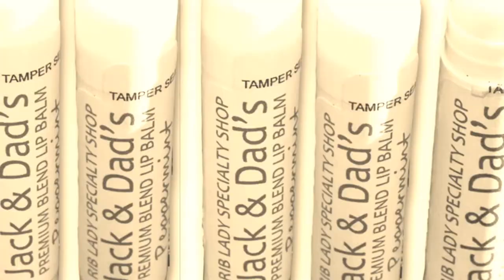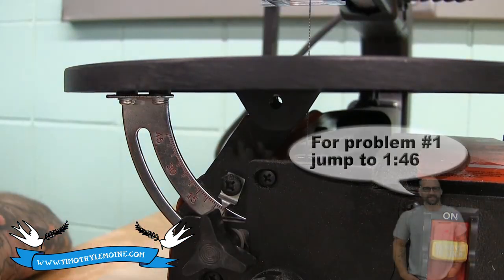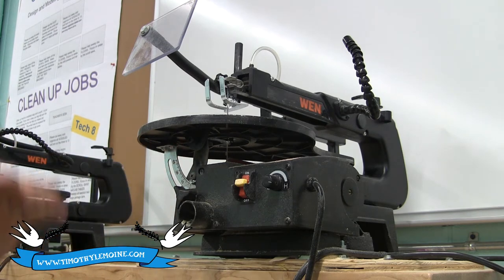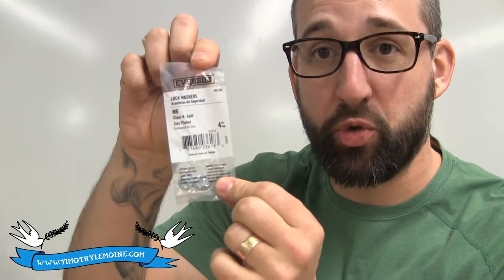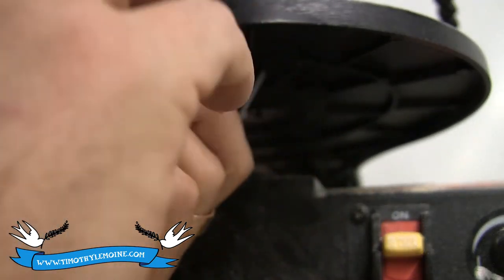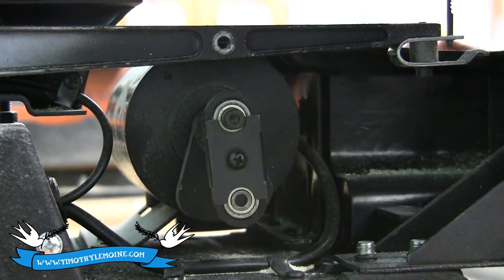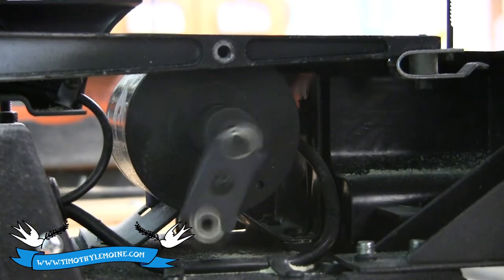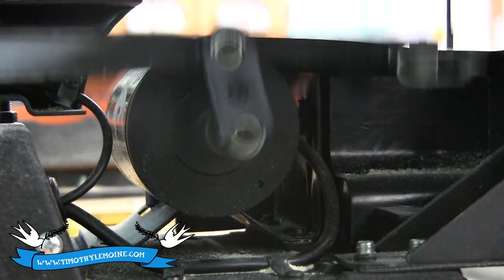How to Fix the Wen Scroll Saw model 3920 and 3921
WEN Scroll Saw

Parts to fix Problem
1) Socket Cap Screw M6 - 1.0 x 25mm
2) Flat Washer  6mm
3) Lock Washer M6

Parts to fix Problem #2
1) Socket Cap Screw M5 - 8 x 25mm
2) Spacer
3) Loctite
4) Nut M5